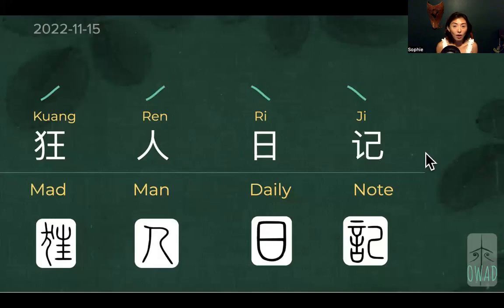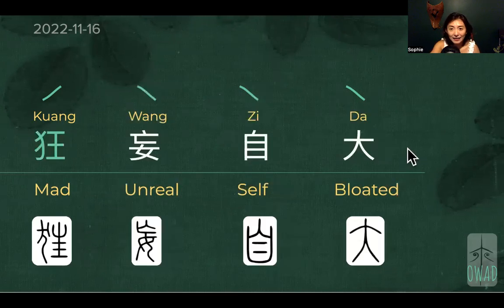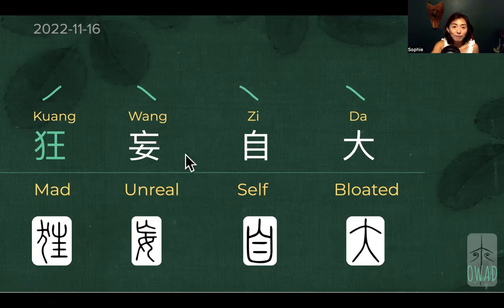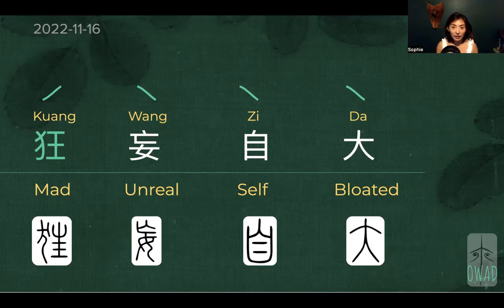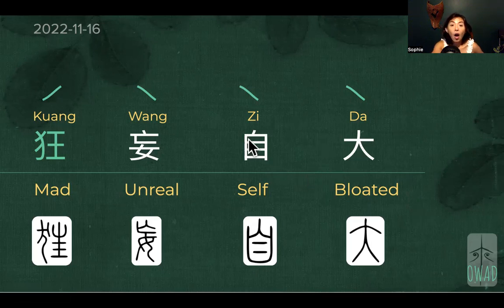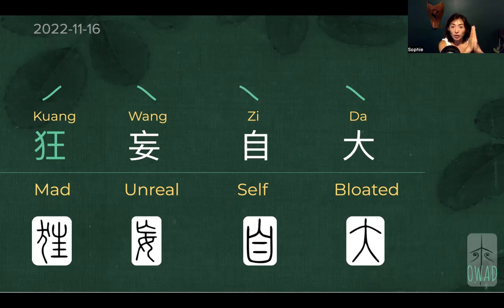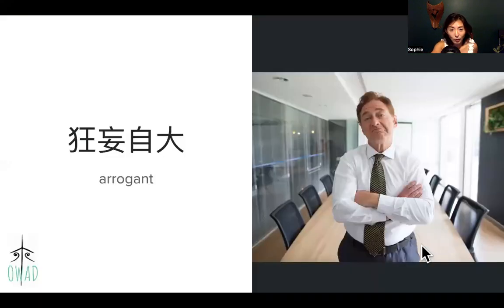Arrogant (狂妄自大) | S2E320 | OWAD Learning Mandarin Chinese